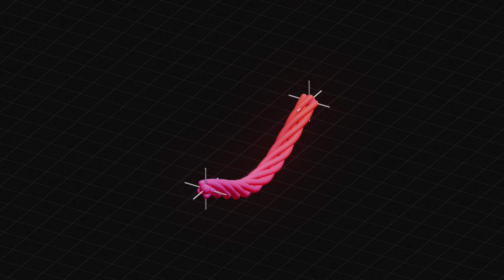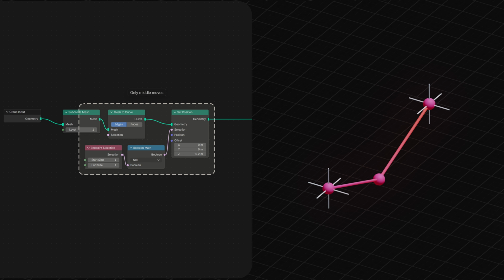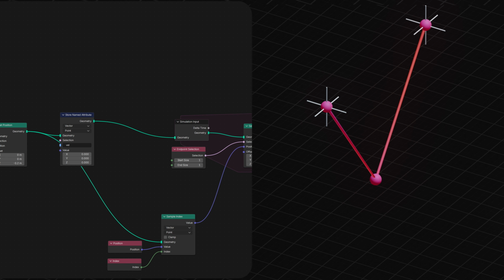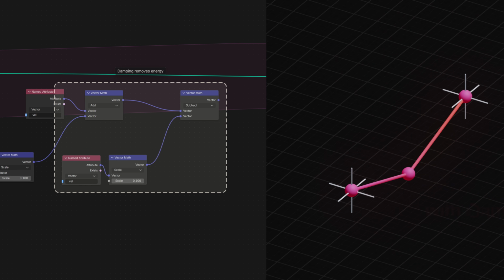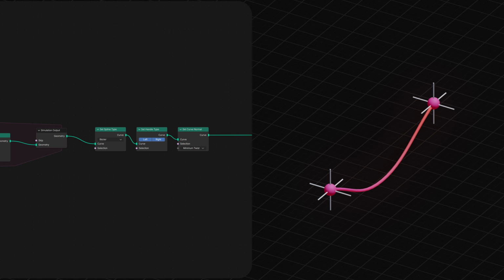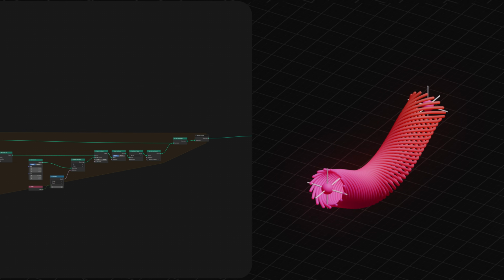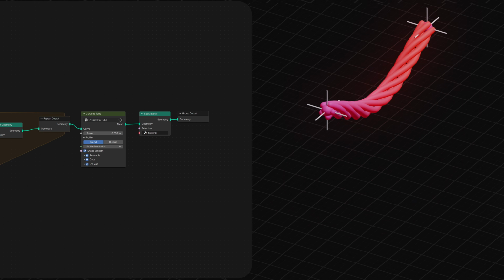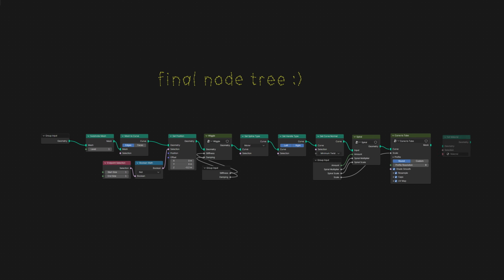I Made a Wiggly Cable Generator in Blender Geometry Nodes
In this Blender Geometry Nodes tutorial, we’re building a procedural wiggly cable generator controlled by two empties.

This setup uses curves, a Simulation Zone, Sample Index, velocity, stiffness, damping, Curve to Mesh, twisted strands, Repeat Zones, and reusable custom node groups. The goal is not just to make one cable generator, but to understand useful Geometry Nodes ideas you can reuse in bigger procedural setups, animations, machines, robotic arms, motion graphics, and technical Blender projects.

We start with a simple line, attach both ends to empties, create a hanging cable shape, then use a Simulation Zone to make the middle point react with a soft delayed wiggle. After that, we build the actual cable look with Curve to Mesh, curve tilt, spiral strands, repeat zones, and final curve thickness.

If you make money with Blender and want to know your real hourly rate, Tasky helps you track project time, income, expenses, and how much you actually earn per hour.

What you’ll learn:
- How to create a procedural cable generator in Blender Geometry Nodes
- How to control a curve with two empties
- How to use Simulation Zones in Geometry Nodes
- How to use Sample Index to read live positions
- How to create velocity, stiffness, and damping logic
- How to make a cable wiggle procedurally
- How to use Curve to Mesh for procedural cable strands
- How to create twisted spiral cables in Geometry Nodes
- How to use Repeat Zones for multiple cable strands
- How to clean a big Geometry Nodes setup into reusable groups

Chapters:
00:00 Building a wiggly cable generator
00:14 Starting with a simple line
00:26 Adding Geometry Nodes
00:38 Converting the line into a curve
00:49 Creating the hanging cable shape
01:00 Adding the Simulation Zone
01:12 Why the simulation breaks live control
01:21 Fixing it with Sample Index
01:42 Making endpoints follow the empties
01:55 Creating the velocity attribute
02:14 Calculating stiffness force
02:37 Adding momentum
03:00 Adding damping
03:11 Full spring logic
03:29 Tasky: real hourly rate for Blender freelancers
03:47 Making the cable look better
03:53 Smoothing the curve
04:07 Turning the curve into a cable
04:18 Creating the spiral twist
04:32 Fixing the profile shape
04:48 Cleaning the spiral curve
05:00 Creating multiple cable strands
05:17 Calculating strand rotation offsets
05:41 Procedural cable system complete
05:53 Adding final cable thickness
06:09 Cleaning the node tree
06:17 Creating the Wiggle group
06:37 Creating the Spiral group
07:00 Final reusable controls
07:15 Next procedural robotic arm tutorial
07:31 Final result